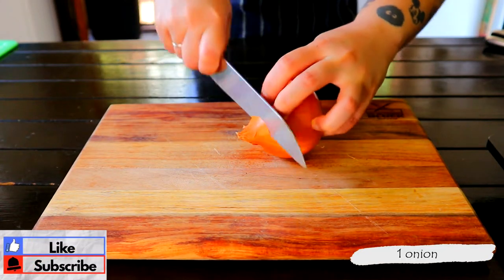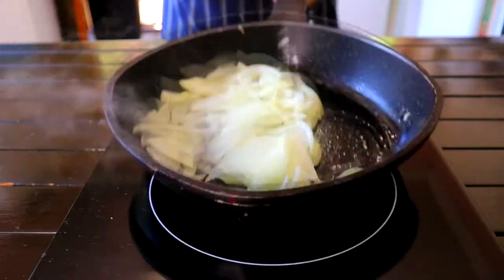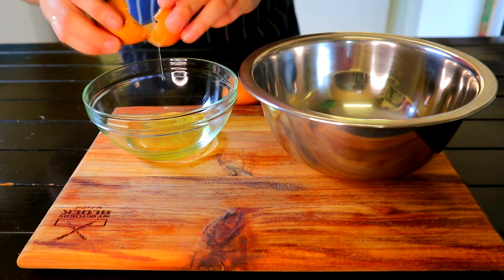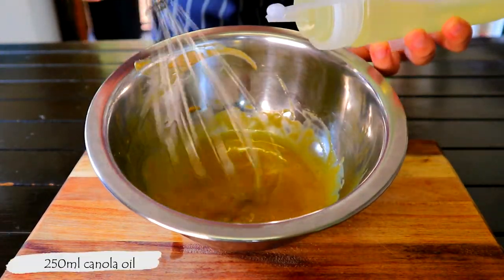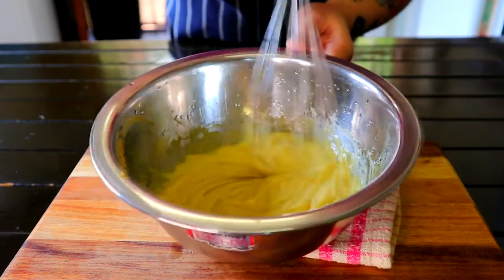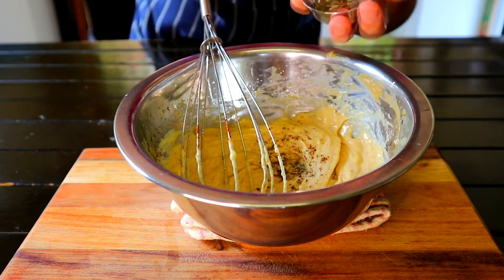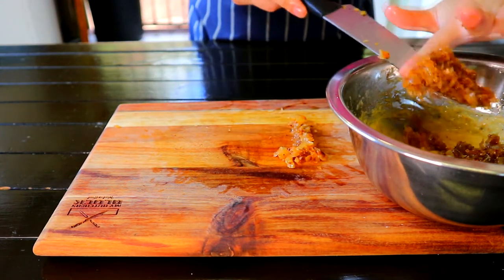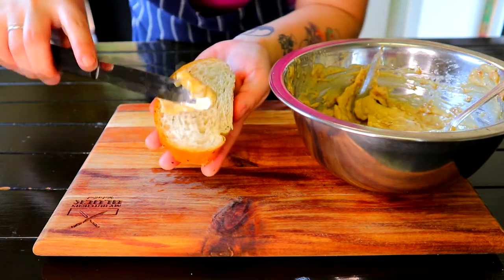Making Caramelized Onion Mayo | Flavoured Mayo | tinyfoodscoop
To all MAYO LOVERS out there!

There will be a lot of whisking involved in this video, trust me it will be all worth it. All that CREAMY, FLUFFY goodness.

If you have a food processor, go ahead and use it, same procedure. I'm using a whisk and a bowl to accommodate everyone and its accessible.

Ingredients:

Caramelized onions:

2 tbsp canola oil
1 onion
1 garlic clove

Homemade mayo:

2 Eggs (separated)
1 tbsp dijon mustard
250ml canola oil
1/4 lemon
1/2 tsp paprika
salt & pepper to taste

ENJOY! and STAY PEACHY!